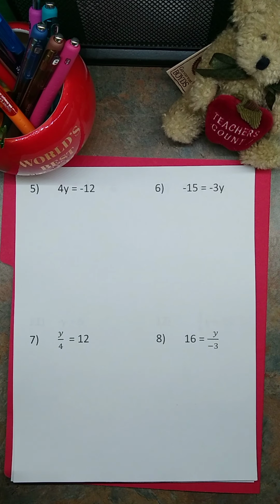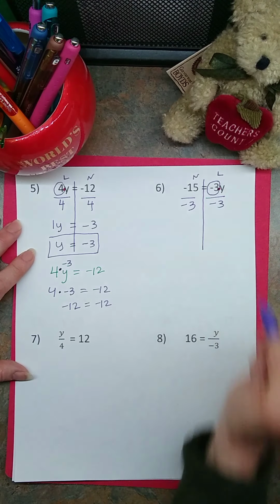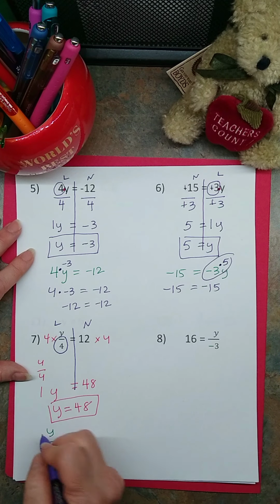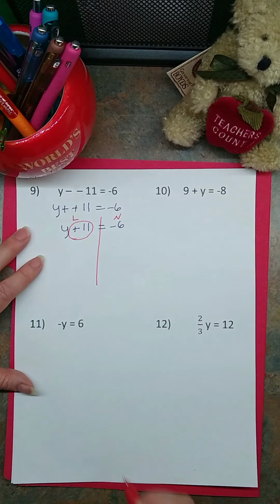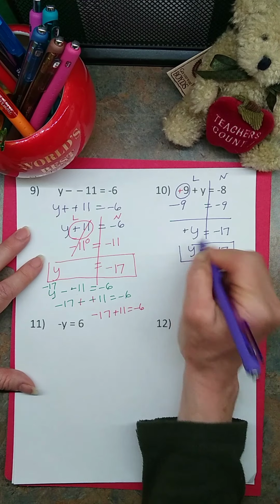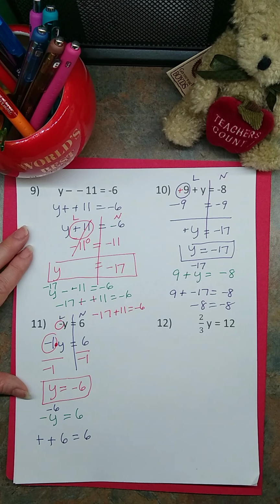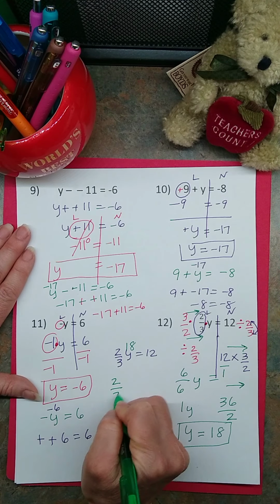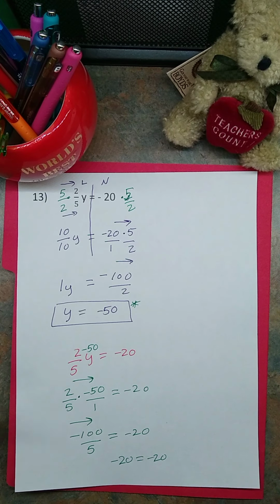April 11, 2020